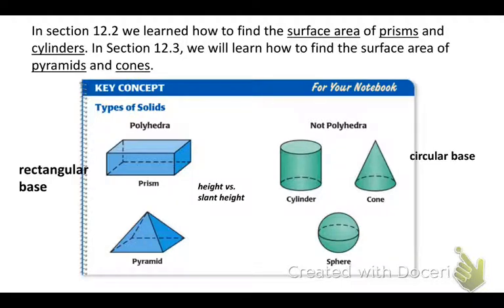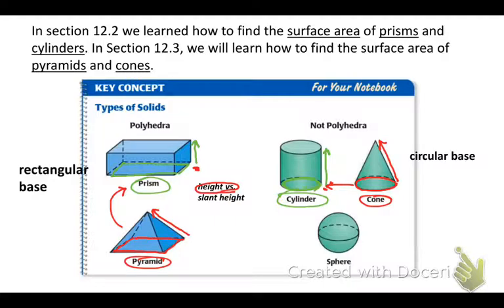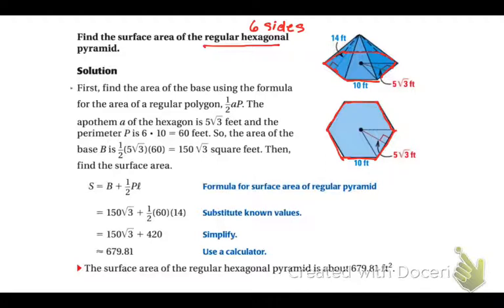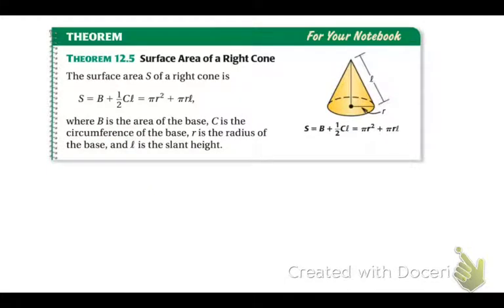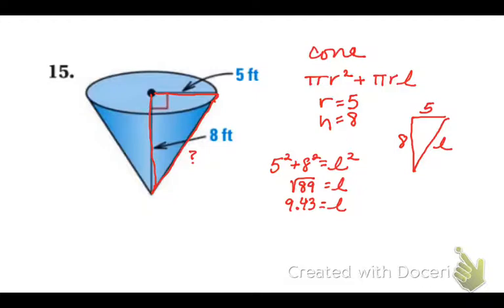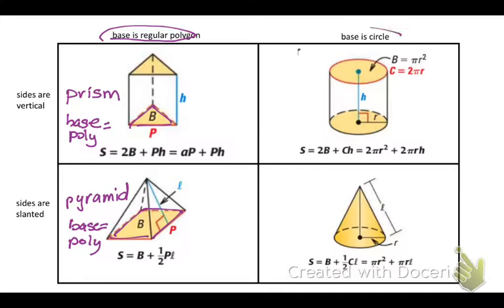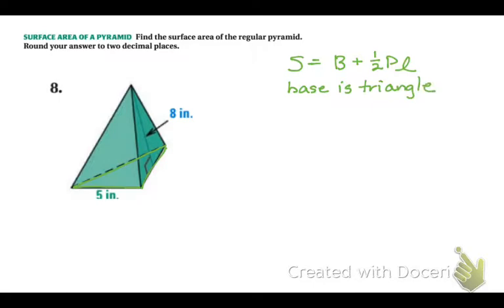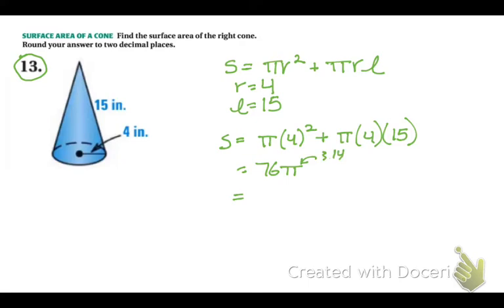12.3 Surface area of pyramids and cones